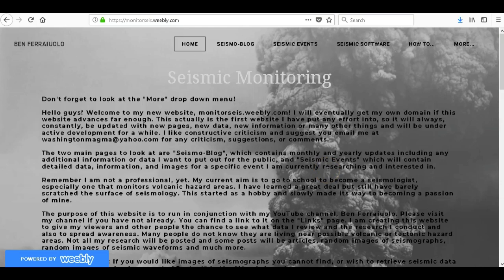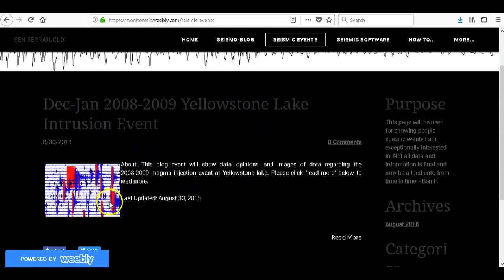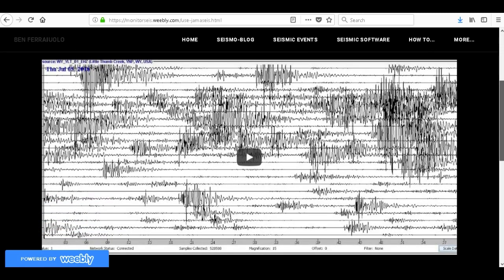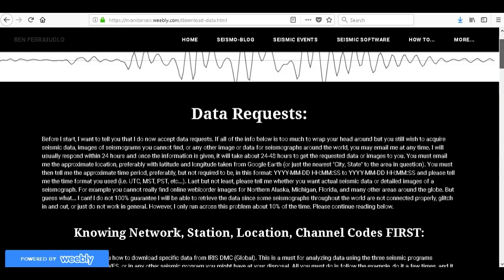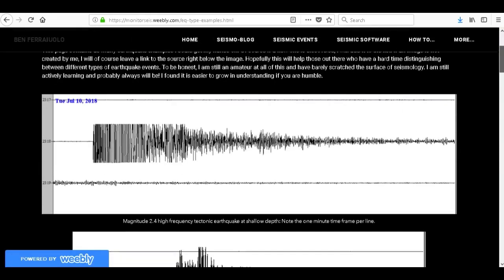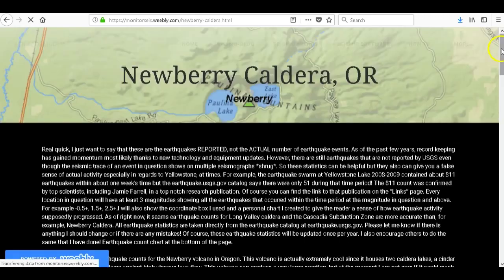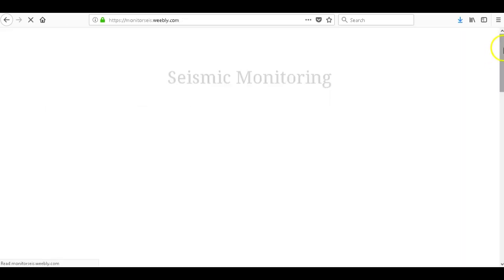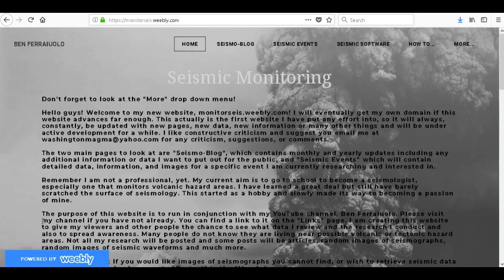Info on Yellowstone Volcano, Long Valley, Rainier, and much much more! Visit my new website/blog!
Please check back regularly on my website including the “Seismo-Blog” and “Seismic Events” pages. If you wish to comment on my website, please do so by either emailing me or commenting on one of my blog posts. I do have one blog post that is currently finished in “Seismo-Blog”. Thank you and God bless! I hope you enjoy the resources and information I use daily!

-Resources:
-USGS Volcanoes (Simply select your volcano at the top of the page and then click monitoring. Can monitor tilt, seismographs, gps uplift, etc)
-Yellowstone Seismograph Daily plus Archive (Uses University of Utah seismographs; great tool nonetheless)
-USGS Earthquakes (Scroll down and click “earthquakes” then click” earthquake catalog”, amazing tool)
-California Seismographs (some in the Long Valley caldera area)